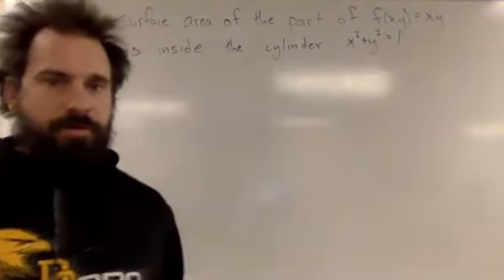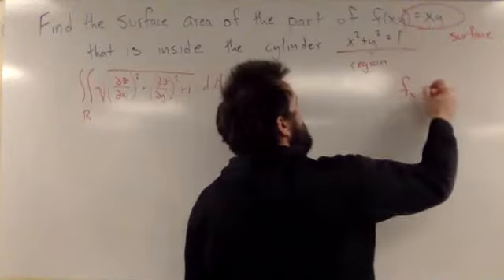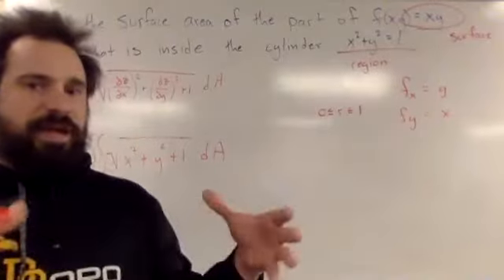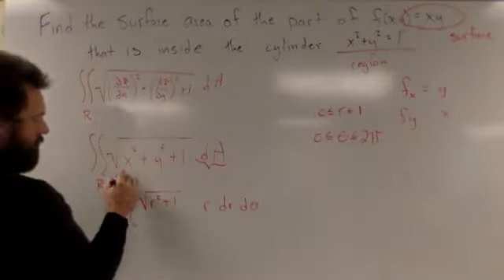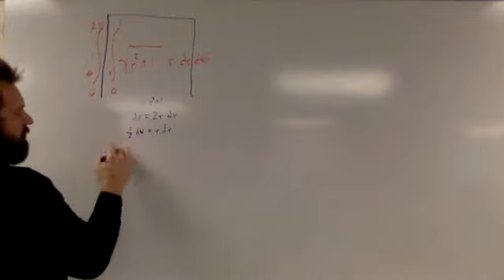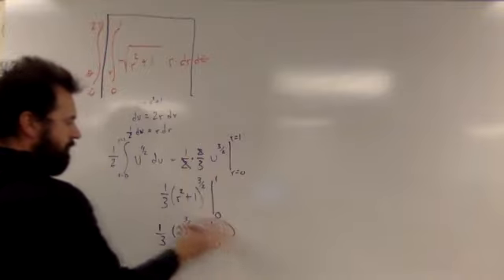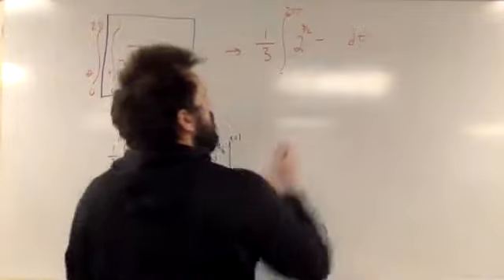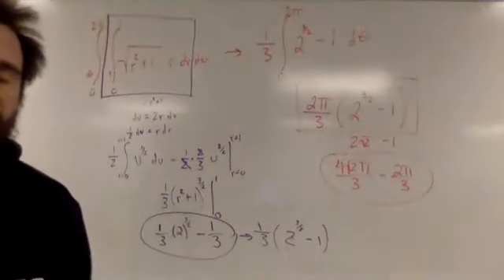Section 15.5 Problem 9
Surface area of a function bounded by a cylinder. To make it easy, we switch to polar coordinates, and compute a double integral with a little substitution.